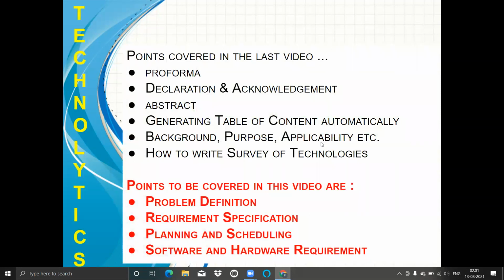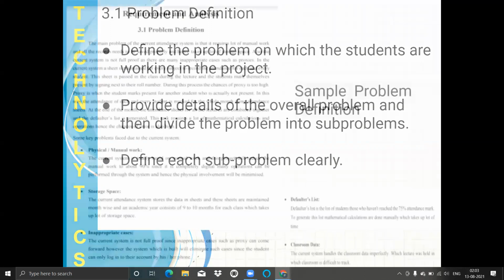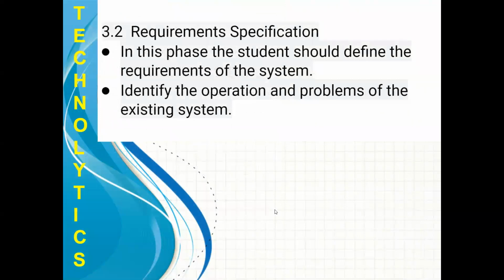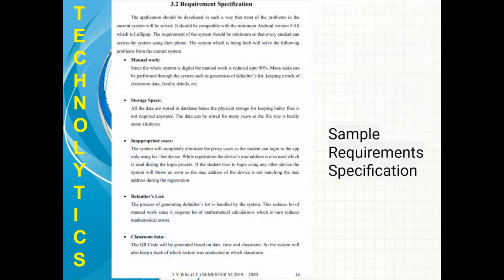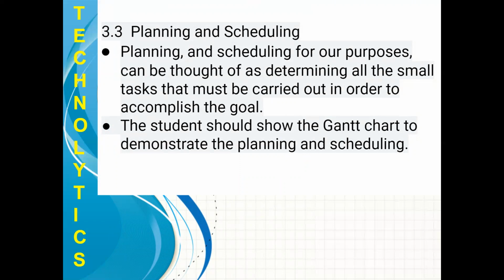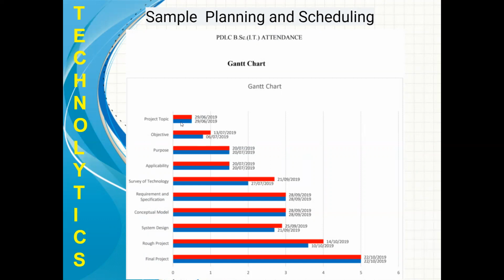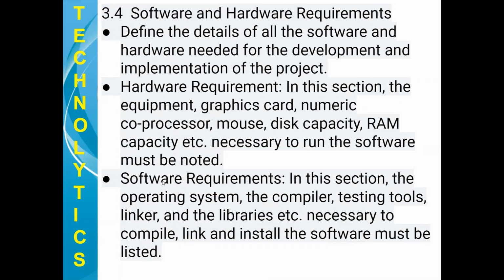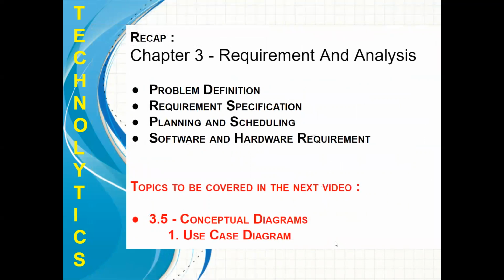Lecture 6 : Requirement And Analysis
Points covered in last video ...

Chapter 3 - Requirement And Analysis

Problem Definition

Requirement Specification

Software and Hardware Requirement

3.1 Problem Definition

Define the problem on which the students are working in the project.

Provide details of the overall problem and then divide the problem into subproblems.

Define each sub-problem clearly.

3.2  Requirements Specification
In this phase the student should define the requirements of the system.
Identify the operation and problems of the existing system.

3.3  Planning and Scheduling
Planning, and scheduling for our purposes, can be thought of as determining all the small tasks that must be carried out in order to accomplish the goal.
The student should show the Gantt chart to demonstrate the planning and scheduling.

3.4  Software and Hardware Requirements
Define the details of all the software and hardware needed for the development and implementation of the project.
Hardware Requirement: In this section, the equipment, graphics card, numeric co-processor, mouse, disk capacity, RAM capacity etc. necessary to run the software must be noted.
Software Requirements: In this section, the operating system, the compiler, testing tools, linker, and the libraries etc. necessary to compile, link and install the software must be listed.